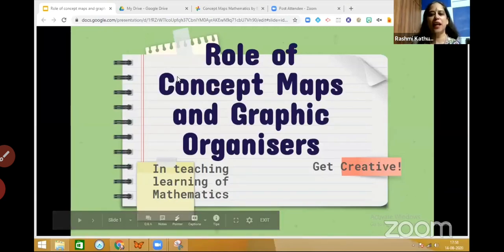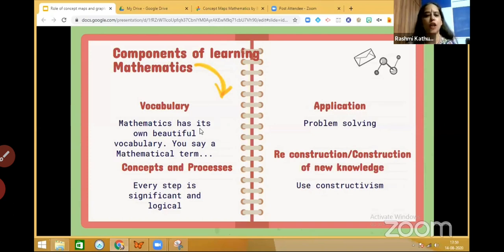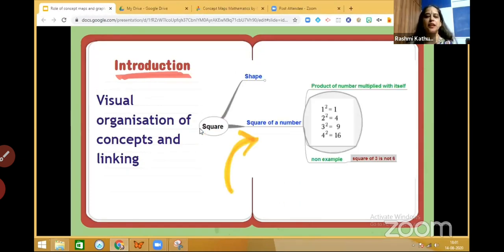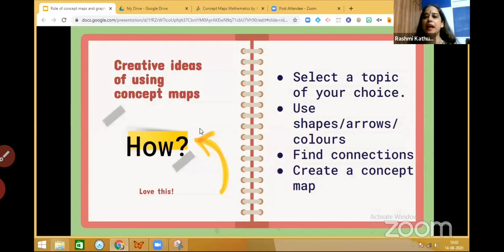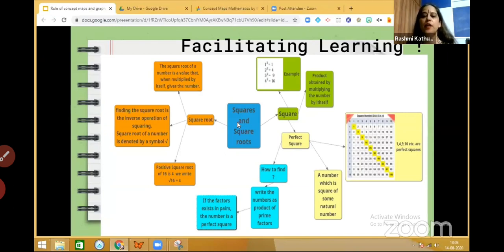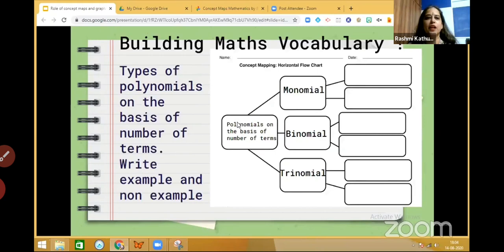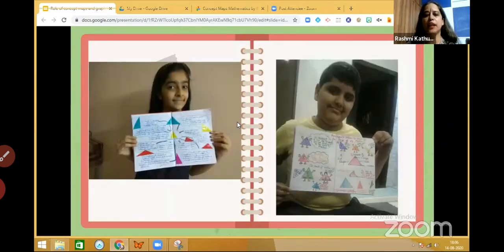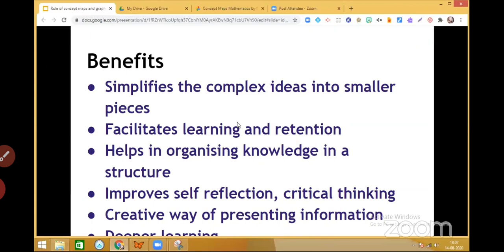Role of concept maps in teaching learning of Mathematics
How to use concept maps or mind maps in Mathematics